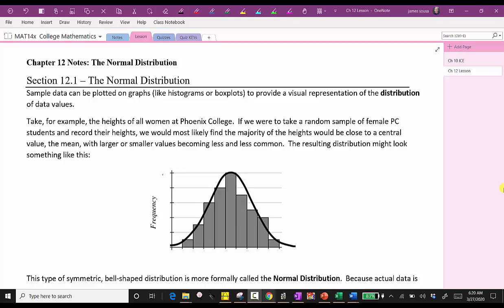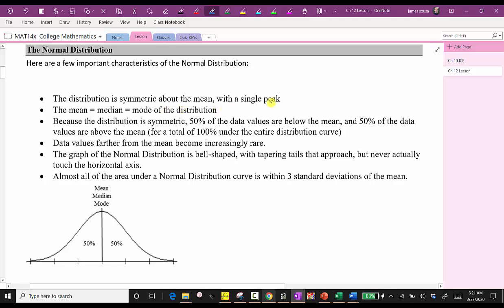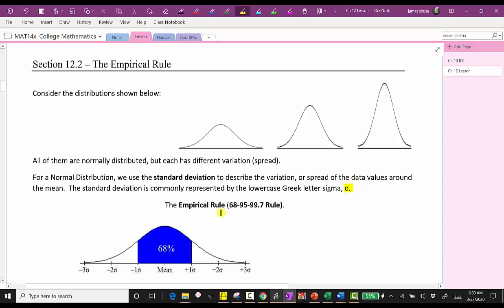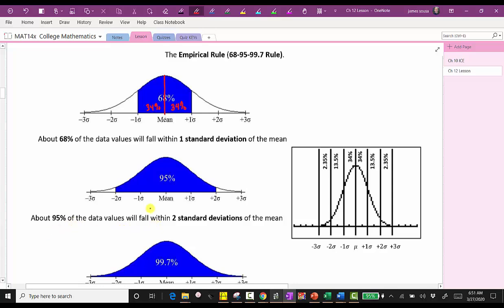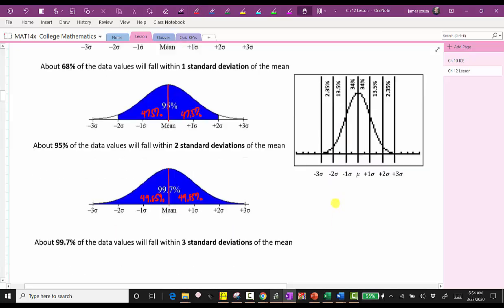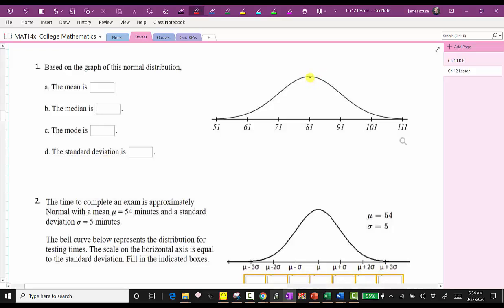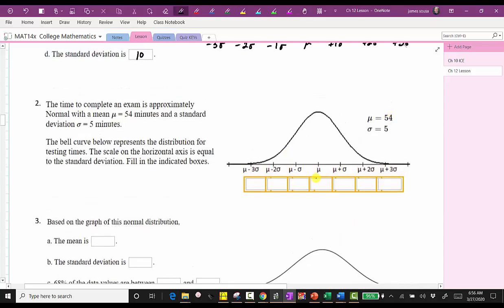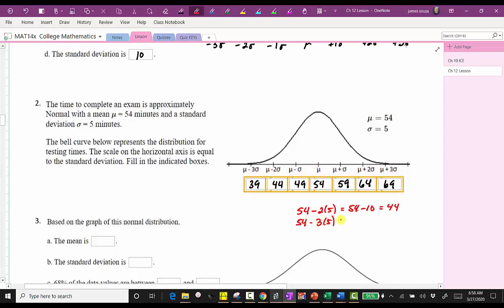Lesson: Normal Distribution and Empirical Rule With Examples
This video provides a lesson on the standard normal distribution and the Empirical Rule.